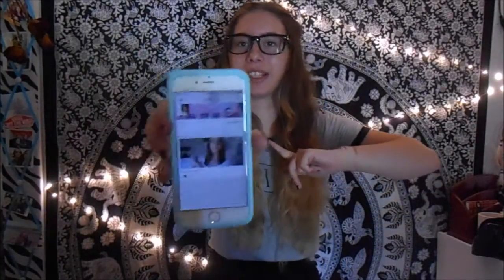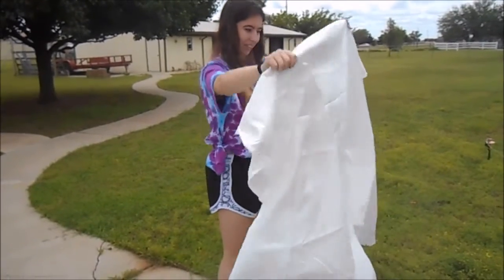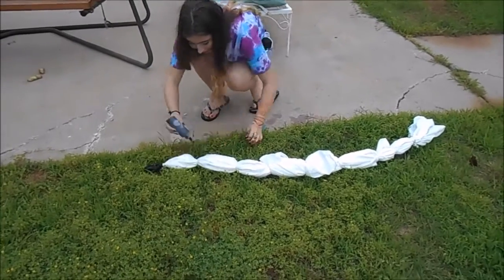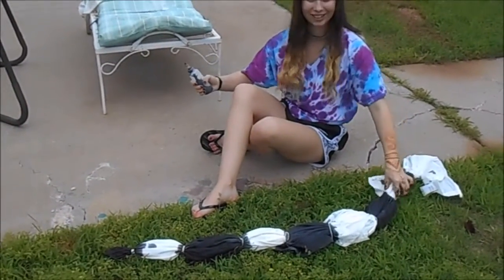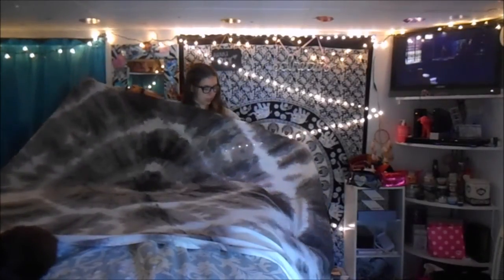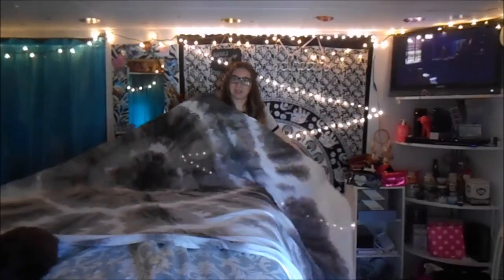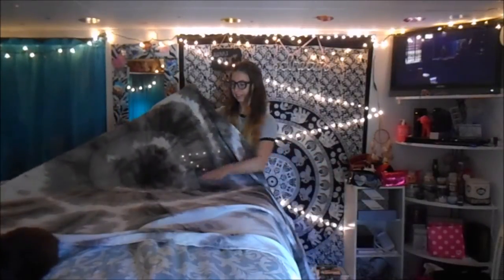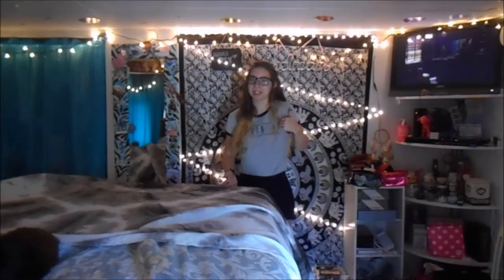DIY tapestry/canopy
Welcome to the chocolatel4tte family!!
love all my subies!
comment video requests below!!

FTC: I am working with Grapevine Logic on this video! (=